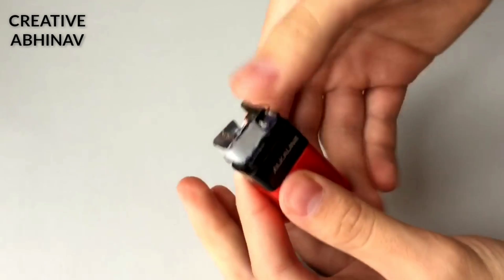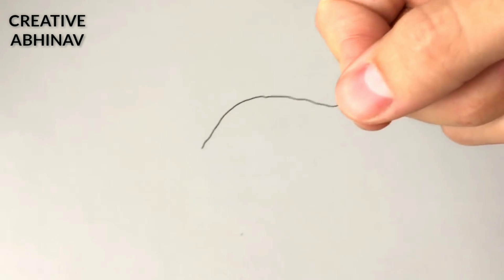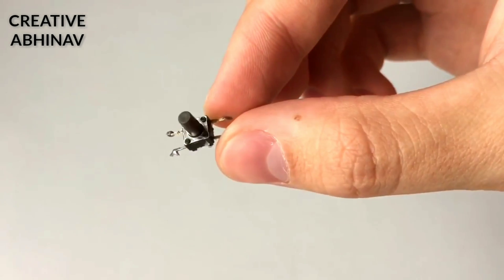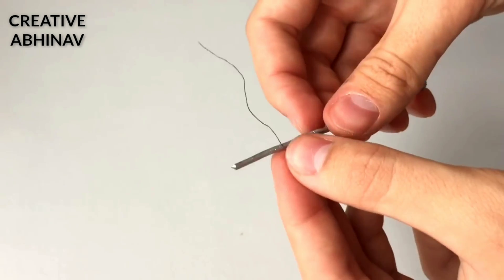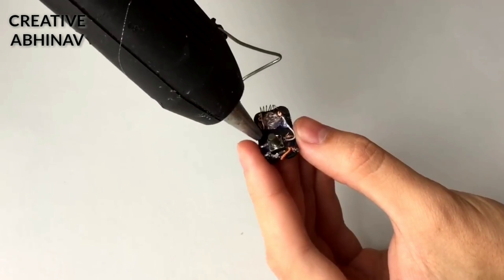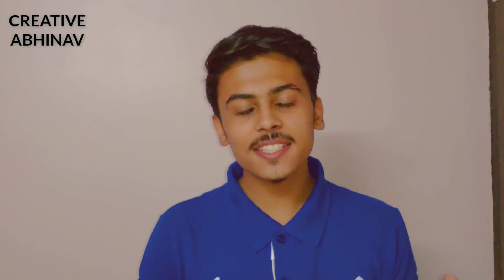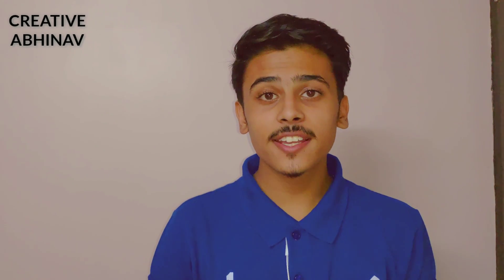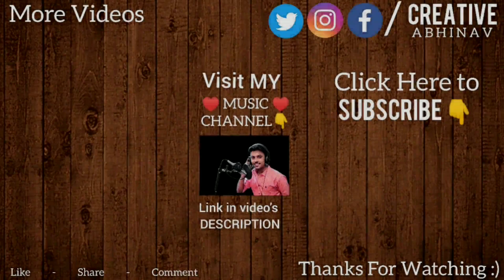How To Make Electric Lighter At Home | DIY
Hey guys today in this video I will show you How To Make an Electric Lighter At home | DIY

Guys this Electric Lighter is very powerful and it can be used in Emergency case it runs on a 9v battery. And
it is very easy to make at home.

Don't miss them ;-)

diy
how to make electric lighter at home
how to make electric lighter
electric lighter
diy lighter
how to make a electric lighter
lighter